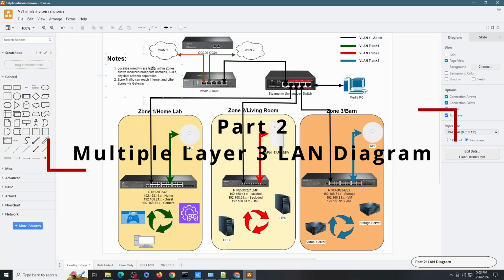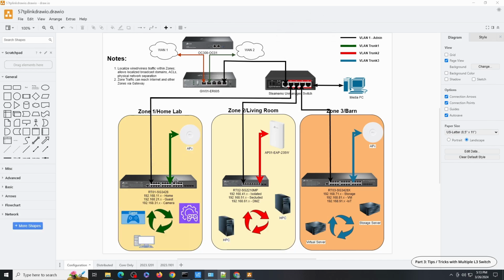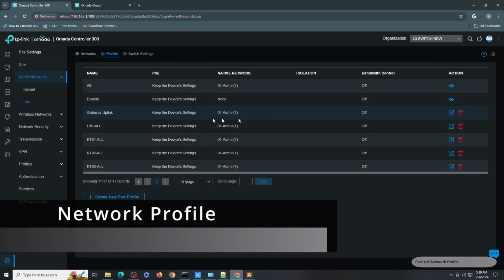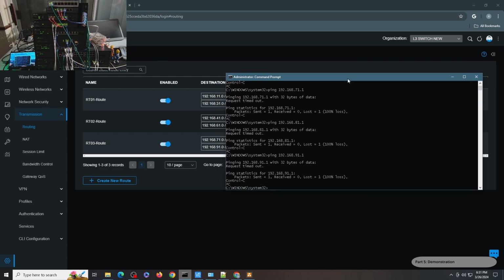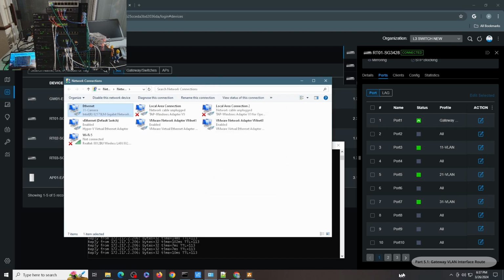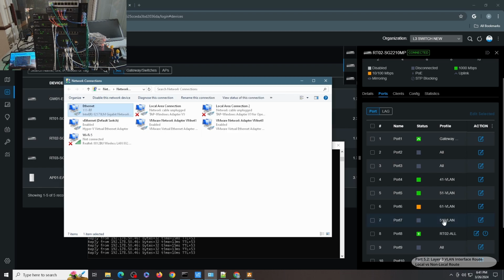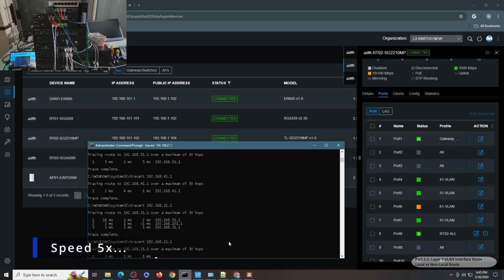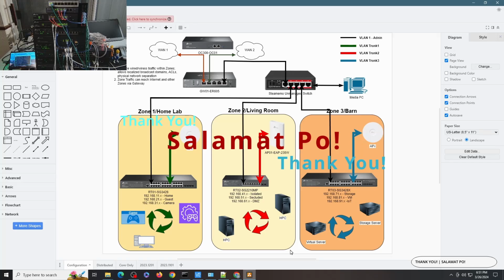LC73: Inter Layer 3 Switch VLAN Routing with TP Link Omada Gateway Static Route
In this video, I am showing how easy it is to set up multiple Layer 3 Switches using Omada Managed Switch and how Routing Works across multiple Layer 3 Switches with Gateway Static Route

Index:
00:00 - Intro
00:36 - Physical Connection
01:12 - Diagram
02:27 - Tips and Tricks
03:38 - Configuration Review
06:18 - Demo
14:58 - Outro